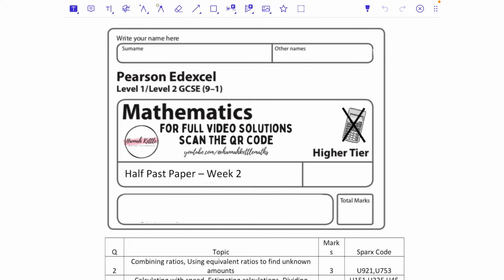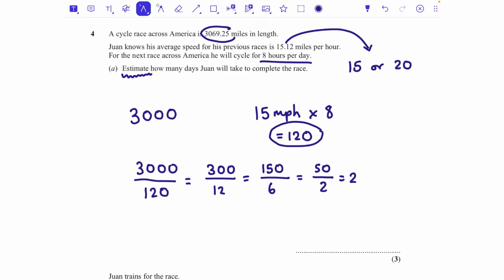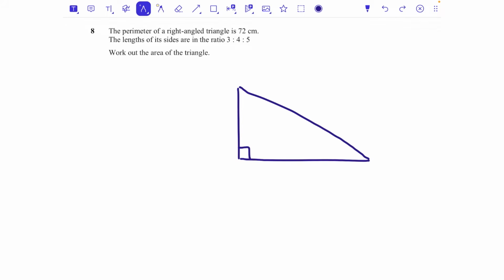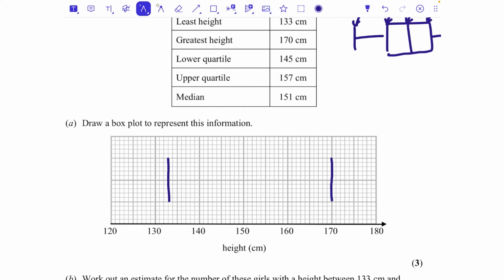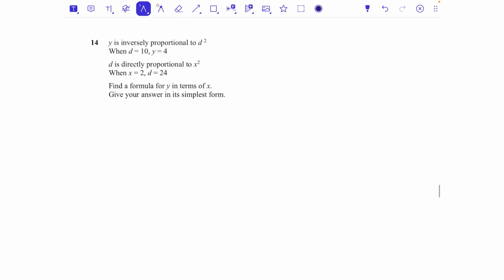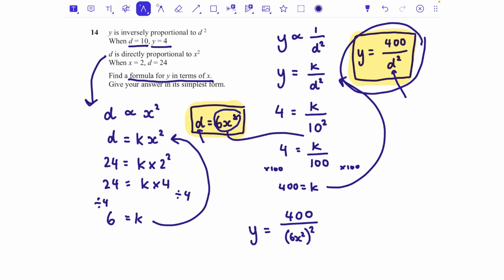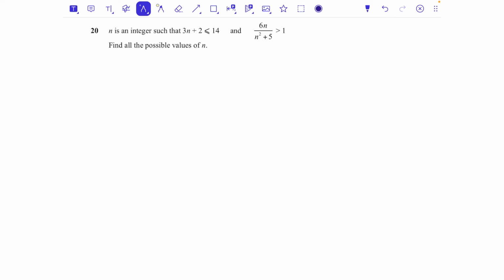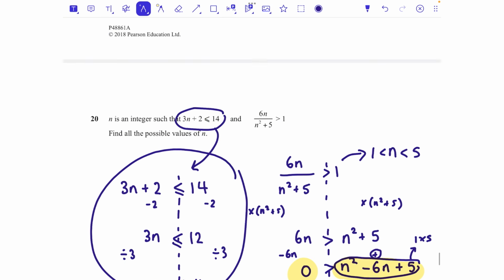Half a GCSE Maths Paper Every Week | Week 2 (Higher Edexcel Revision)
🎥 Full series
Start from Week 1 and work through one each week:

⏱️ Timestamps
00:31 Q2) Combining Ratios
02:01 Q4) Calculating with speed, Estimating calculations, Dividing integers
04:27 Q6) Solving shape problems involving coordinates
06:55 Q8) Using equivalent ratios to find unknown amounts, Finding the area of triangles
10:01 Q10) Box Plots
13:02 Q12) Writing algebraic proofs
14:59 Q14) Constructing direct proportion and inverse proportion equations
18:51 Q16) Converting between ratios, fractions and percentages, Probability
20:37 Q18) Translating graphs
21:46 Q20) Solving single inequalities, Solving quadratic inequalities